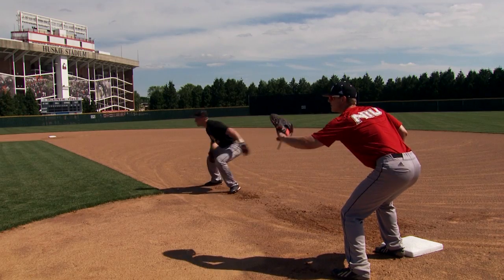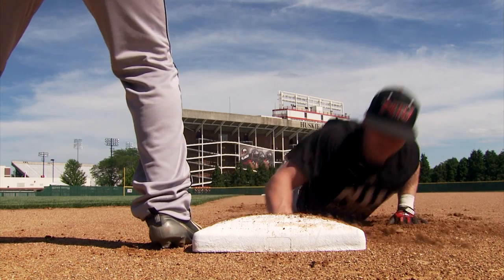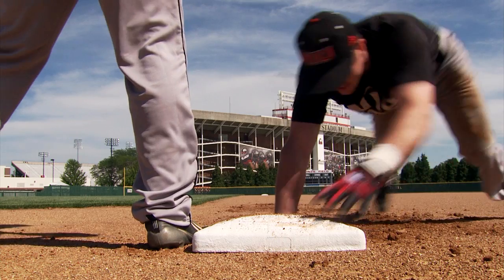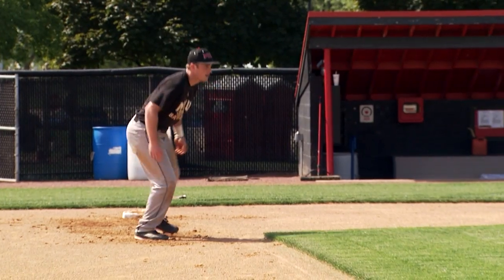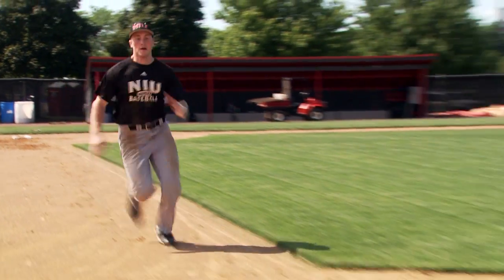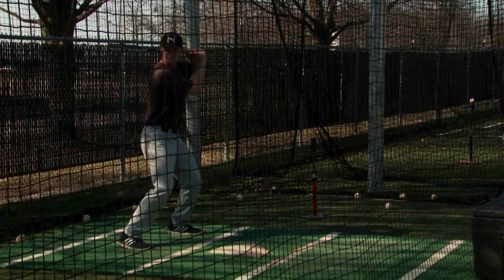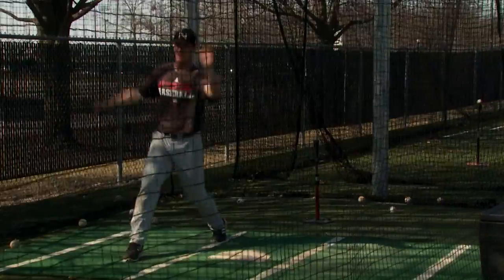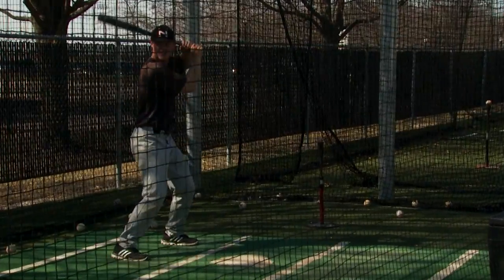Understanding the Physics of Baseball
NIU Assistant Professor of Physics Jahred Adelman explains how a scientific approach to baseball can determine the team's success. Adelman first explored this topic during a STEM Café, learn more about NIU's STEM Outreach program